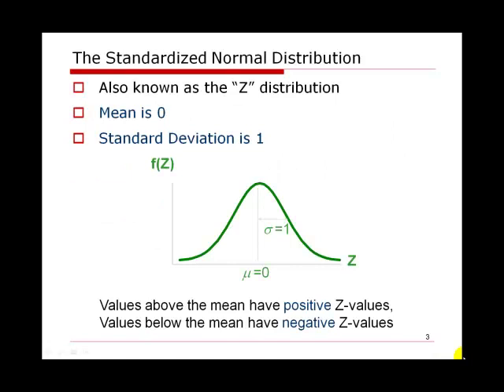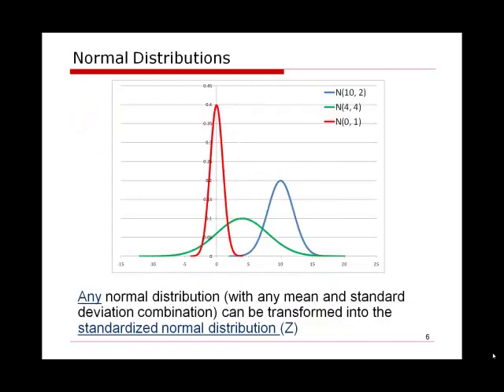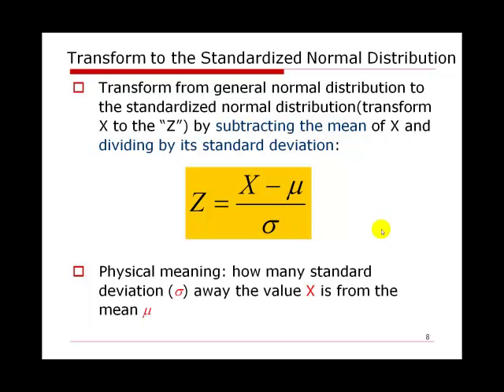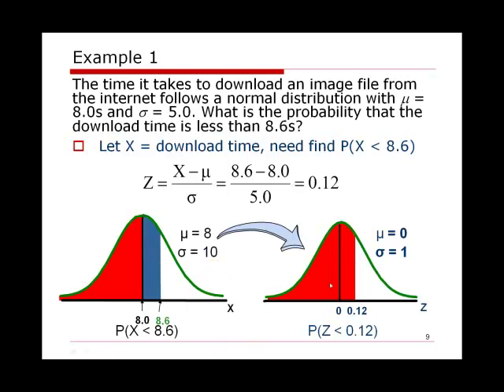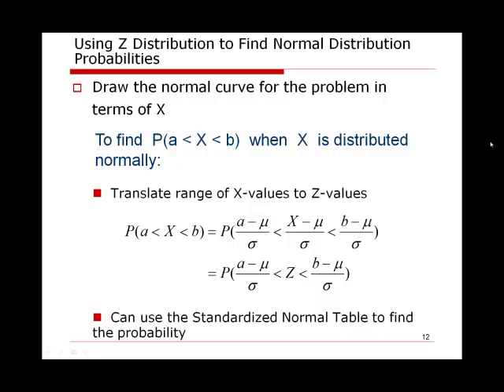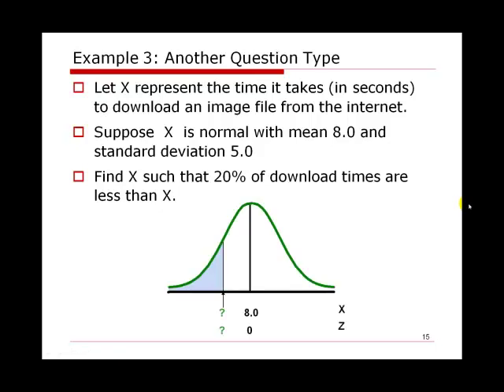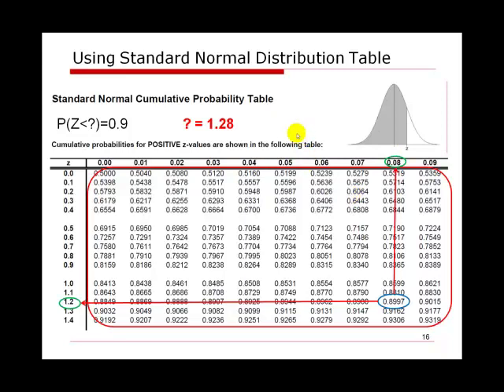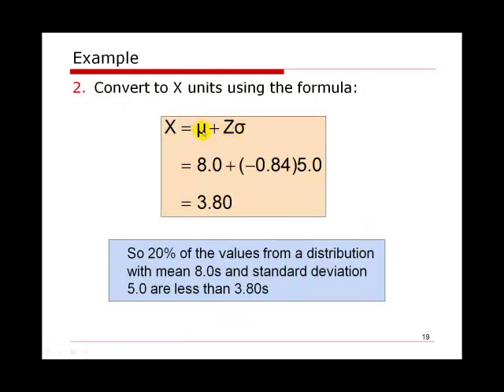General Normal Distribution Problems